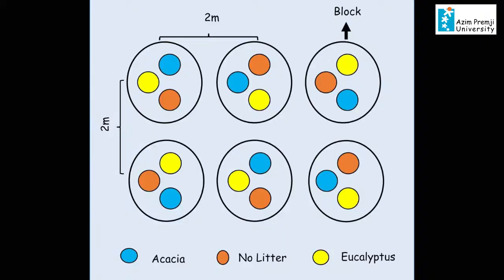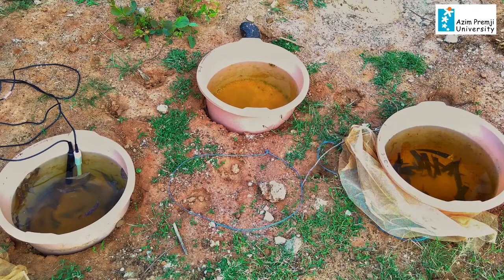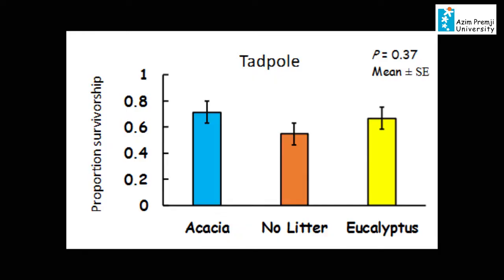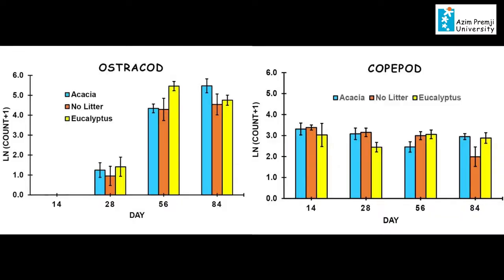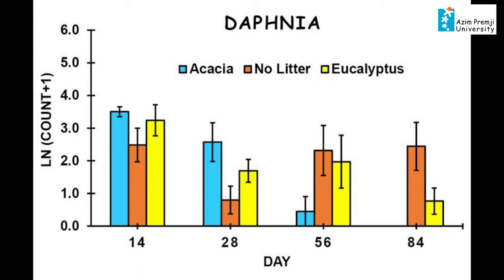The Effect of Leaf Litter on Tadpole and Freshwater Zooplankton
In many landscapes, monoculture of non-native trees have become the main source of leaf litter for temporary and permanent water bodies. how these leaf litter affect native amphibians and freshwater zooplanktons are poorly known. Hence this is conducted as field study.